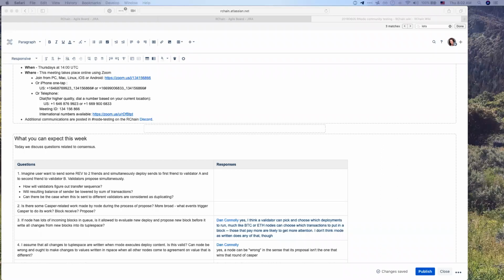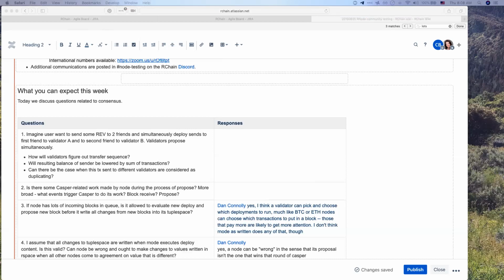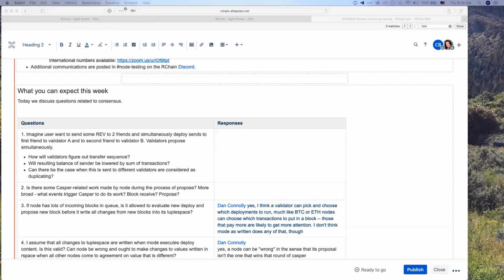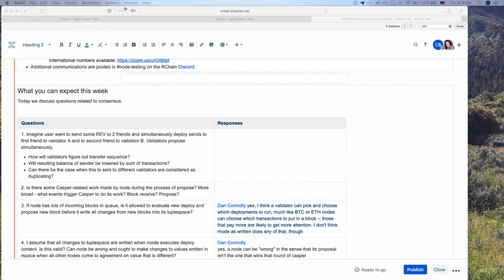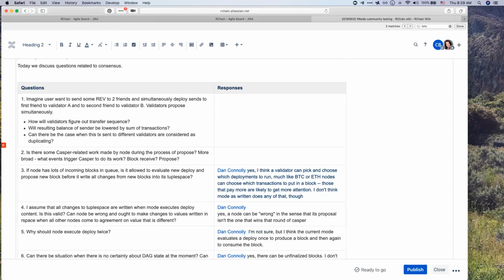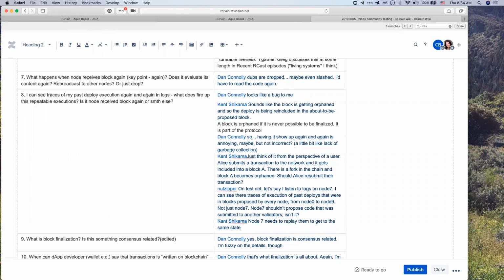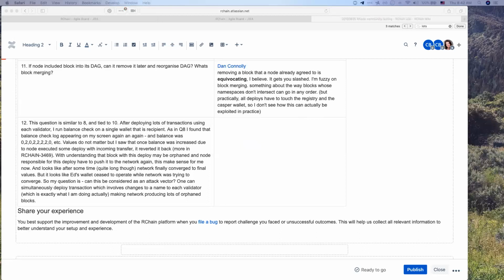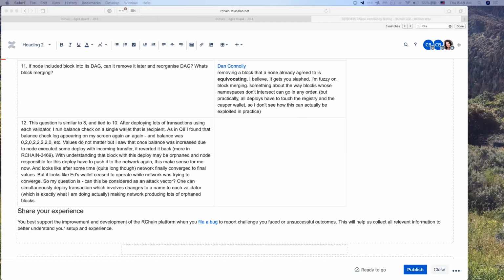RNode Testing 25